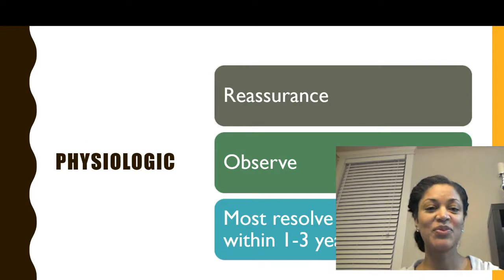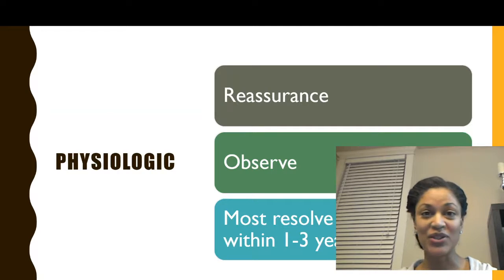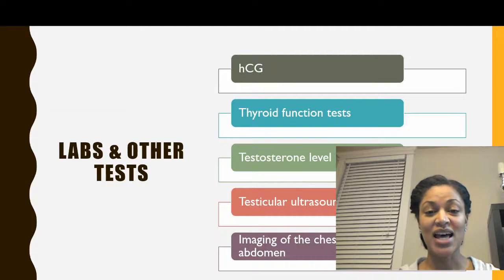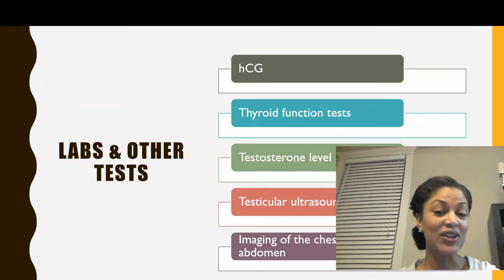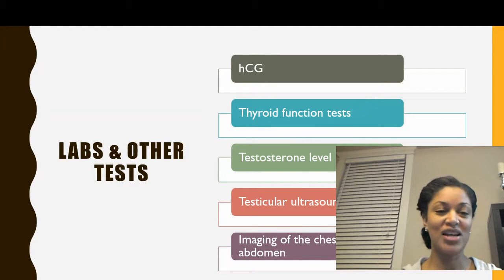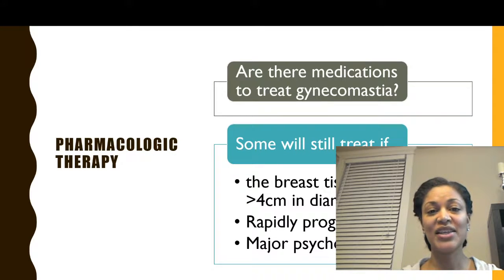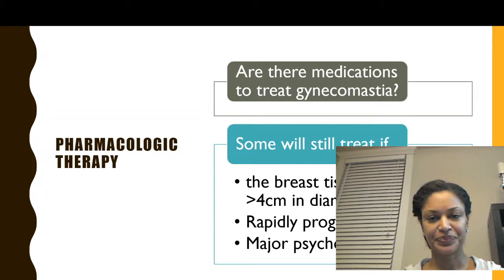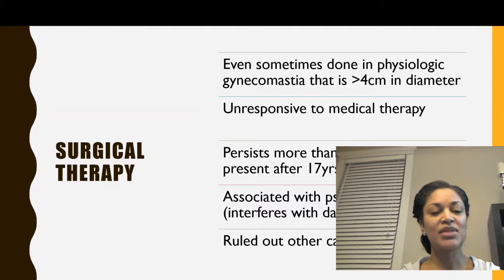Gynecomastia Also Known As Boy Boobs Part-3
Dr. Hardy discusses the management of boy boobs/gynecomastia.